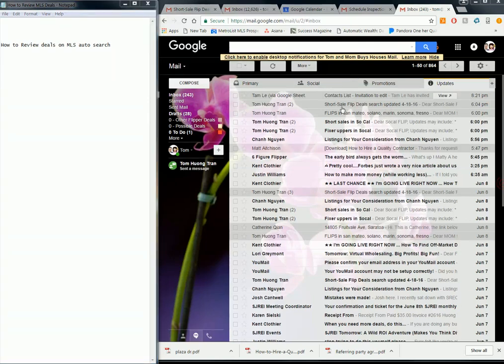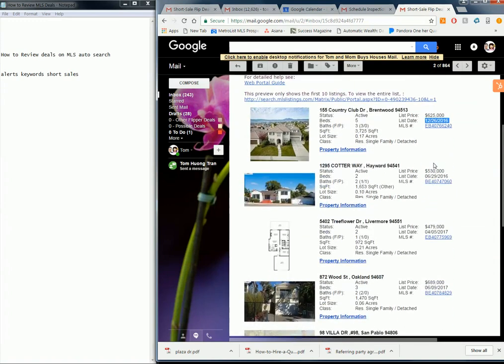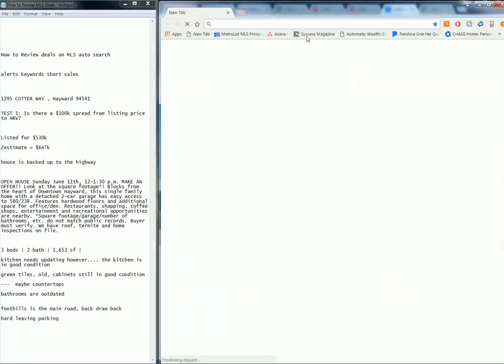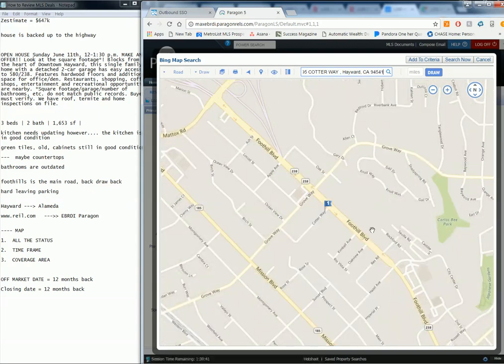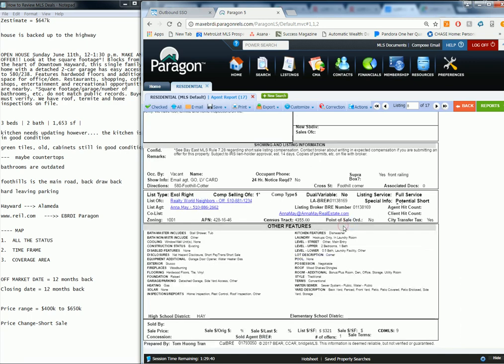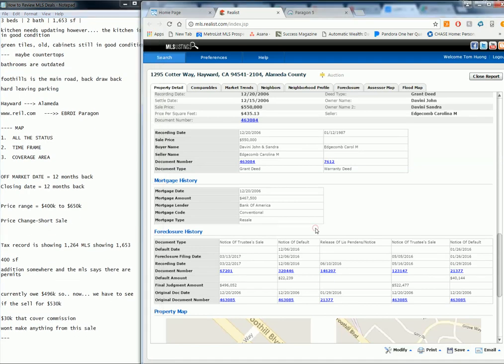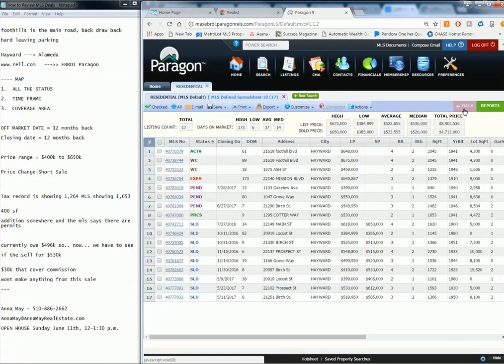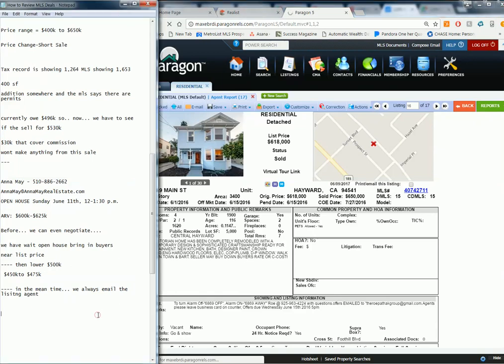How to run Comps Review deals on REIL MLS auto search www reil com Santa Clara County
How to Review deals on MLS auto search Santa Clara County

alerts keywords short sales

TEST 1: Is there a $100k spread from listing price to ARV?

Listed for $530k

Zestimate = $647k

house is backed up to the highway

OPEN HOUSE Sunday June 11th, 12-1:30 p.m. MAKE AN OFFER!! Look at the square footage*! Blocks from the heart of Downtown Hayward, this single family home with a detached 2-car garage has easy access to 580/238. Features hardwood floors and additional space for office/den. Restaurants, shopping, coffee shops, entertainment and recreational opportunities are nearby. *Square footage/garage/number of bathrooms, etc. do not match public records. Buyer must verify. We have roof, termite and home inspections on file.

3 beds | 2 bath | 1,653 sf |

kitchen needs updating however. the kitchen is in good condition

green tiles, old, cabinets still in good condition

---  maybe countertops

bathrooms are outdated

foothills is the main road, back draw back

hard leaving parking

Hayward ---))) Alameda

MAP

1.  ALL THE STATUS

2.  TIME FRAME

3.  COVERAGE AREA

OFF MARKET DATE = 12 months back

Closing date = 12 months back

Price range = $400k to $650k

Price Change-Short Sale

Tax record is showing 1,264 MLS showing 1,653

400 sf

addition somewhere and the mls says there are permits

currently owe $496k so.. now... we have to see

if the sell for $530k

$30k that cover commission

wont make anything from this sale

OPEN HOUSE Sunday June 11th, 12-1:30 p.m.

ARV: $600k-$625k

Before... we can even negotiate.

we have wait open house bring in buyers

near list price

then lower $500k

 $450kto $475k

in the mean time... we always email the lisitng agent